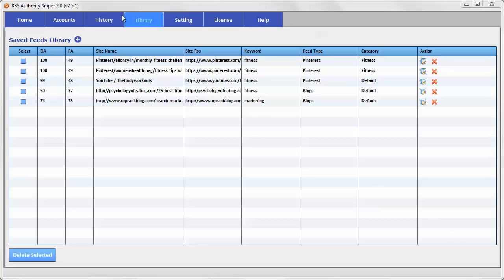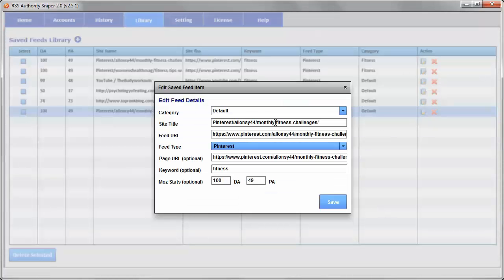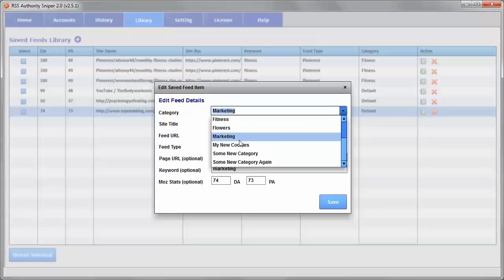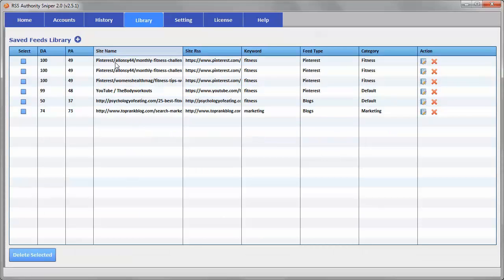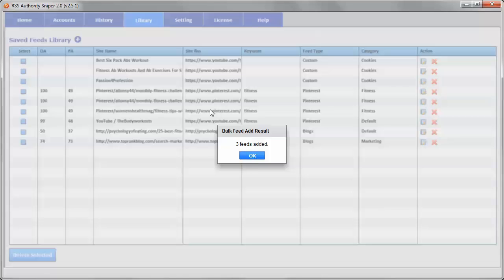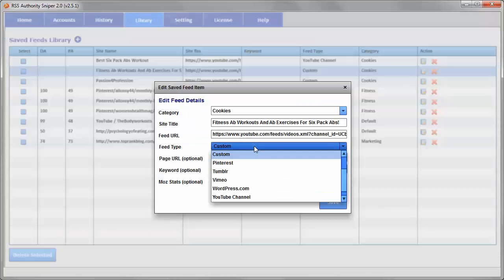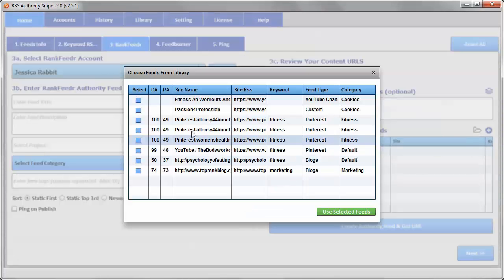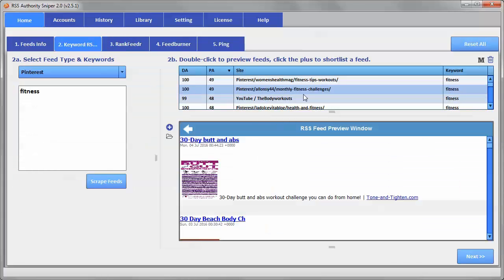RSS Feed Library Tab - RSS Authority Sniper 2.0 Help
The Feed Library is a new feature of RSS Authority Sniper v2.5. Using the feed library you can save your favorite feeds from the search feature, add completely custom feeds, and reuse the feeds in your RankFeedr co-citation feeds.